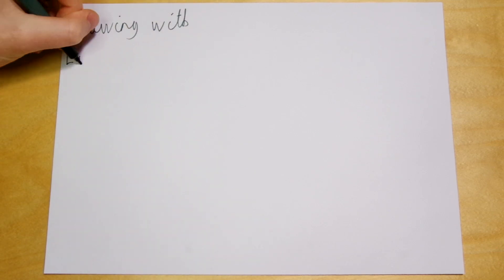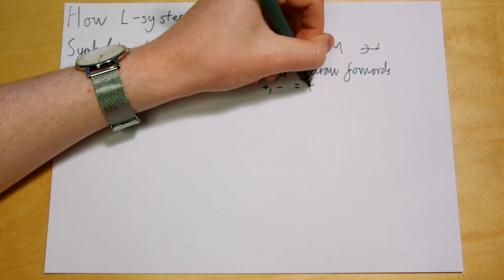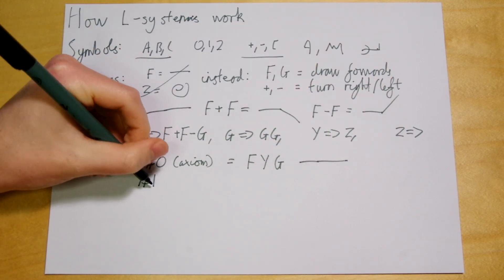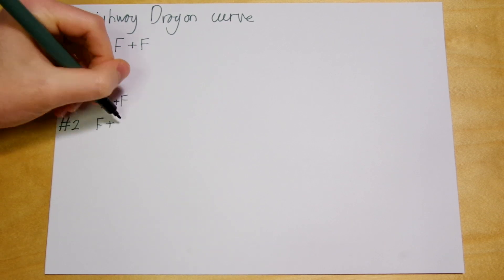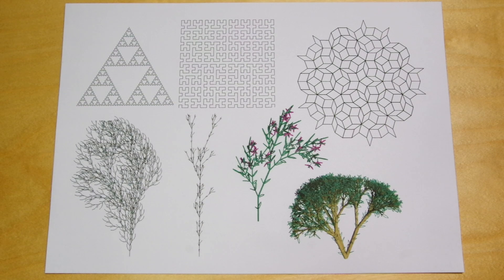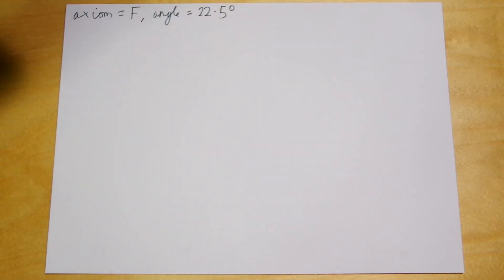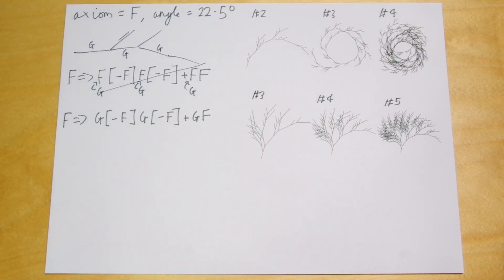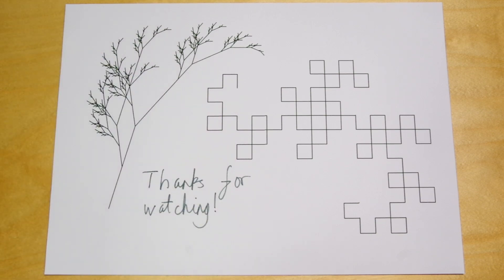Making Mathematical Art with L-Systems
Tom Rocks Maths intern Max Cairney-Leeming explains how to make mathematical art using Lindenmayer Systems...

L-systems consist of lists of symbols which represent a drawing function, and a set of rules that are applied to the symbols iteratively. Starting from a simple axiom - often just a straight line - complex systems can be generated which demonstrate fractal-like behaviour. The Heighway Dragon Curve is one such example, as well as realistic plants and trees that are used in animations in films and video games.

Produced by Max Cairney-Leeming with assistance from Dr Tom Crawford. Max is a second year student studying Maths and Computer Science at the University of Oxford. Tom is an Early-Career Teaching and Outreach Fellow at St Edmund Hall

Schmendreck
Icecreeper28
Ryoichi Mizuno
Confreaks